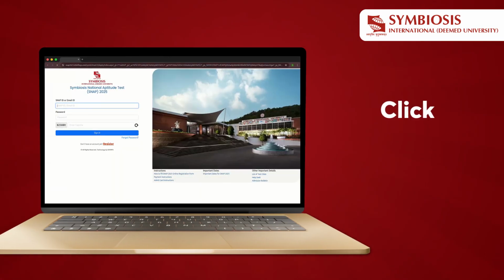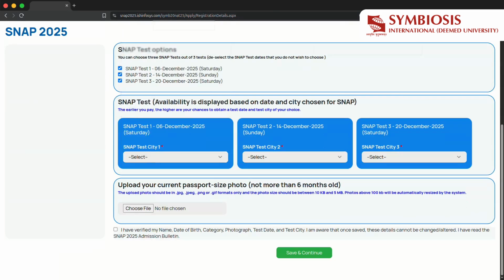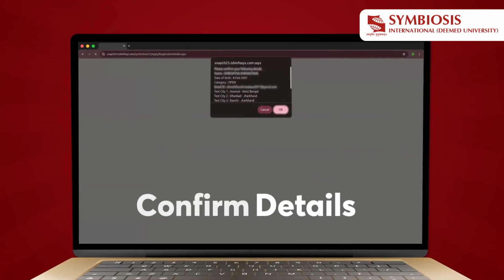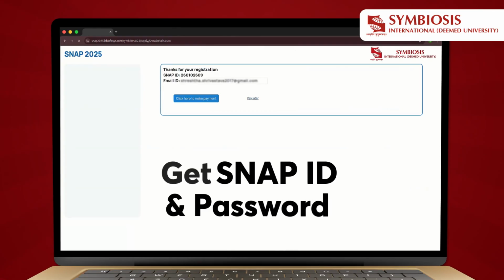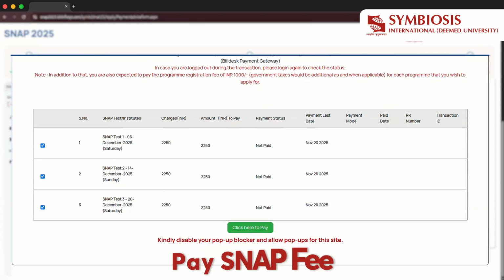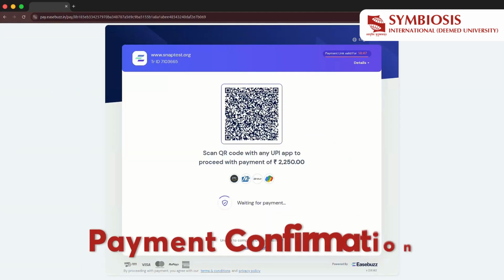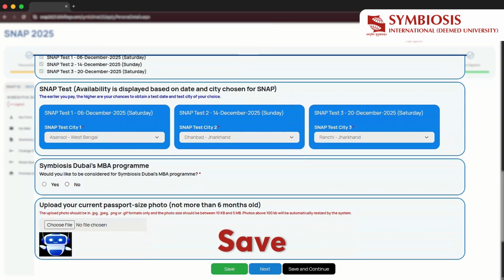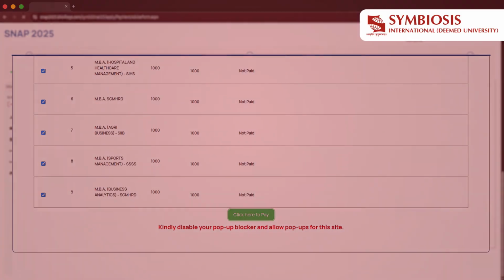SNAP 2025 Registration Process | Step-by-Step Application Form Filling Guide for Symbiosis MBA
Welcome to the official SNAP (Symbiosis National Aptitude Test) channel - your go-to resource for everything related to the SNAP exam, registration process, preparation tips, and updates.

In this video, we provide a step-by-step walkthrough of the SNAP registration process - from creating your account to completing the payment and submitting the MBA application form successfully.
What You’ll Get to Know in This Video:
How to access the official SNAP 2025 registration portal
Step-by-step process to create your SNAP login
How to fill the SNAP 2025 Symbiosis MBA application form
Making payment & submitting the form successfully